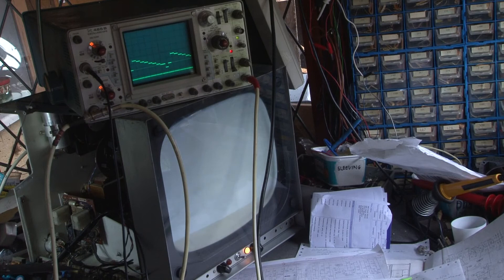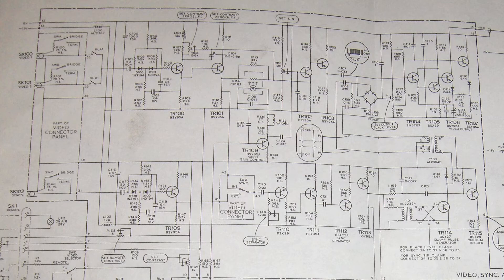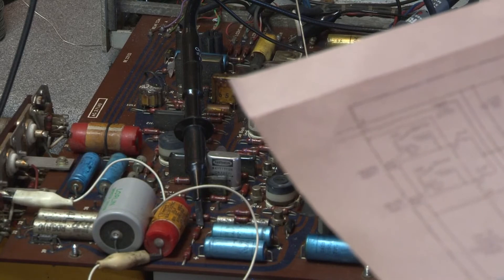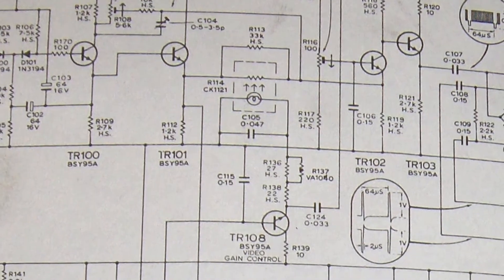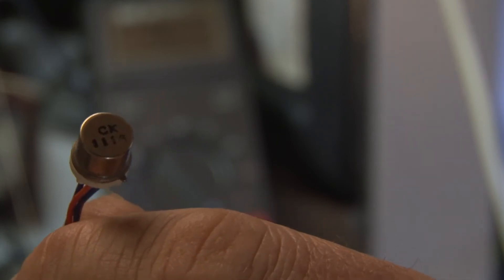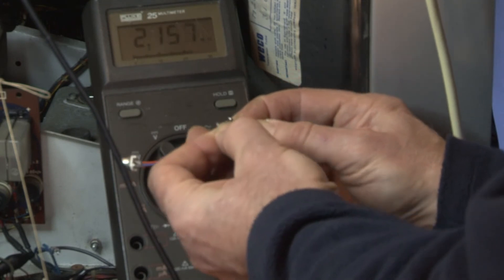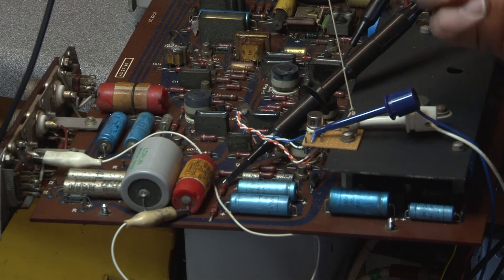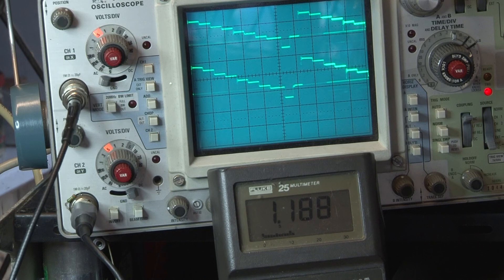Video monitor renovation continued - part 5 of the challenge to restore a 1960s video monitor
Paul gets to see a raster - just before the EHT stops working! Undaunted, he carries on with repairs to the video circuits and comes across a rare 1960s part - a Raysistor - which of course turns out to be faulty. After 'borrowing' something similar from a Link 110 camera the video circuit (or at least part of it) is restored to working order. Now to the power supplies ..!